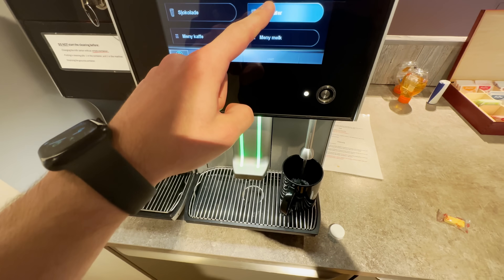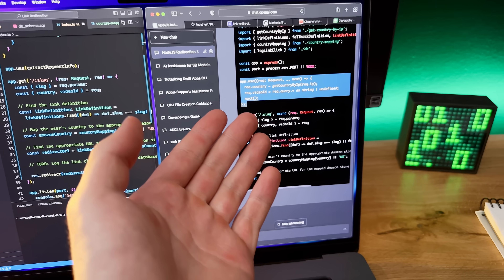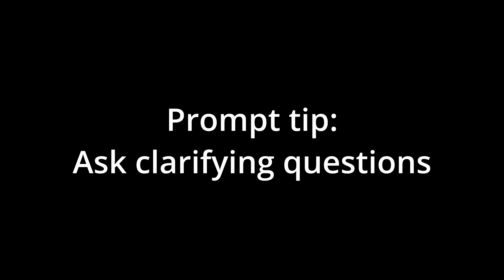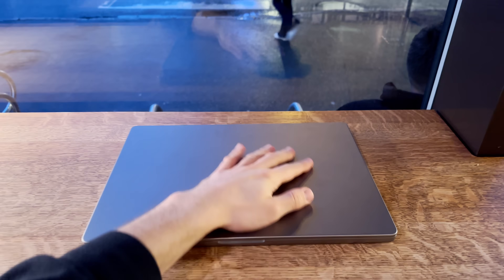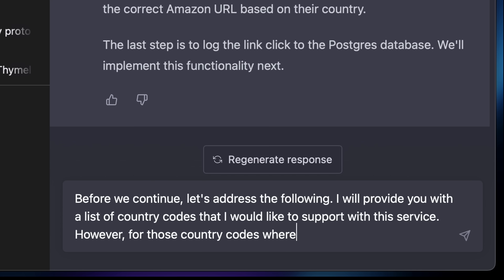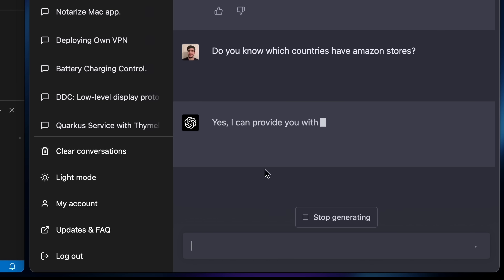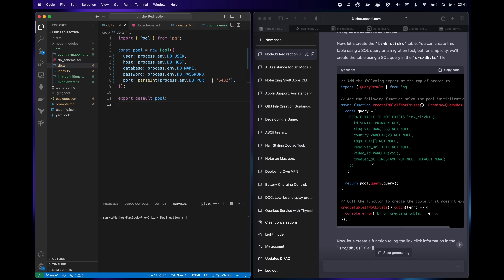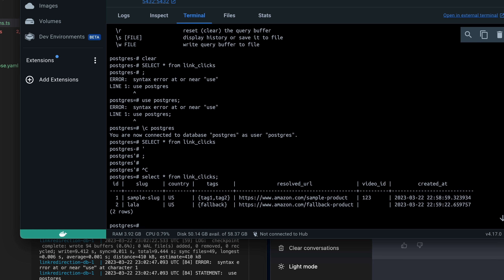My ChatGPT 4 Workflow & Tips as a Software Engineer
I tested ChatGPT 4 on a real world project and got some very good results.

=== Links ===